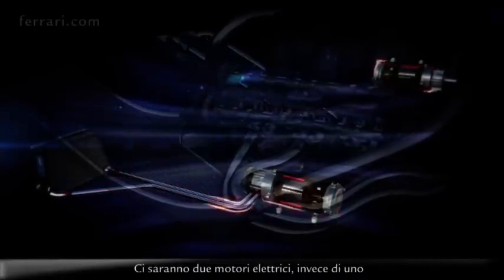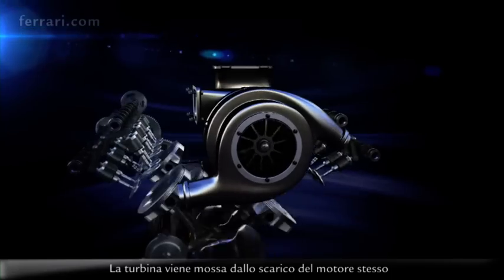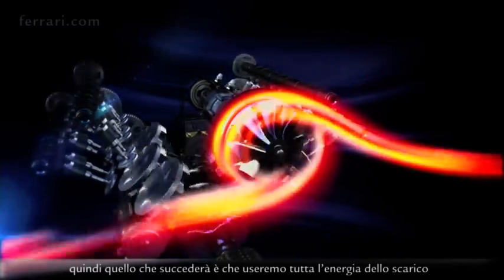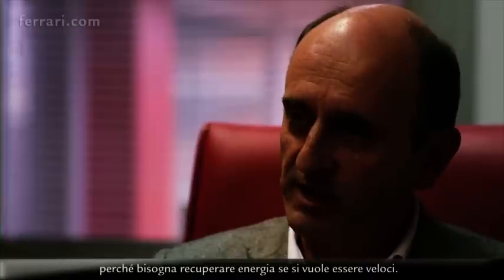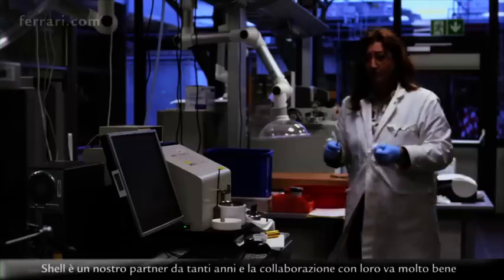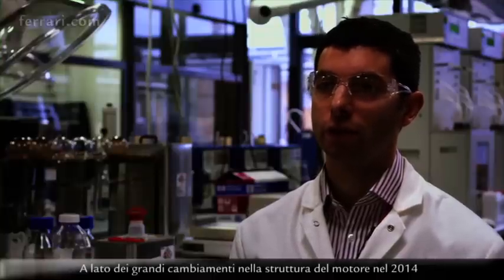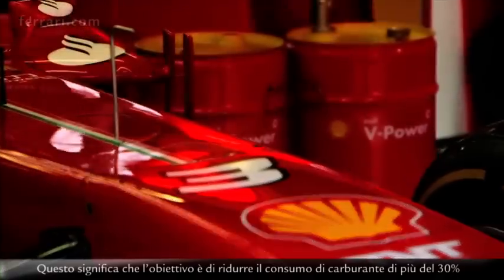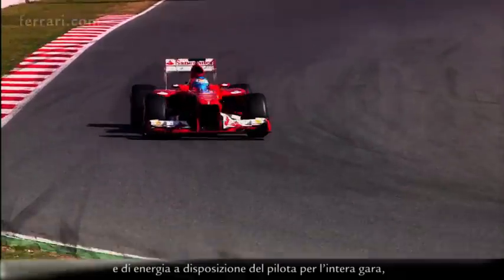Ferrari presents new V6 turbo engine for F1 - 3D model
Scuderia Ferrari presents new 1.6litre V6 engine for Formula 1. This power unit will be used from 2014 season onwards.